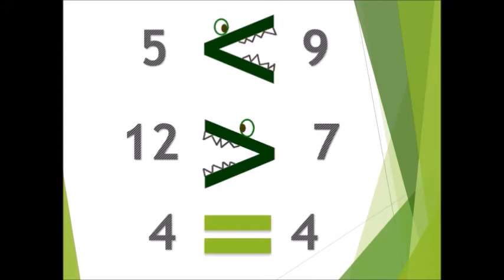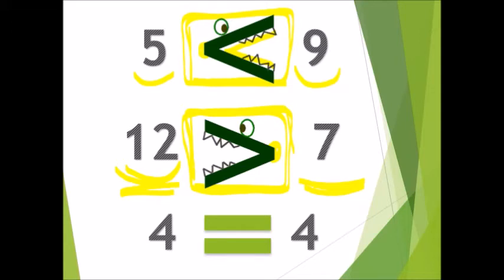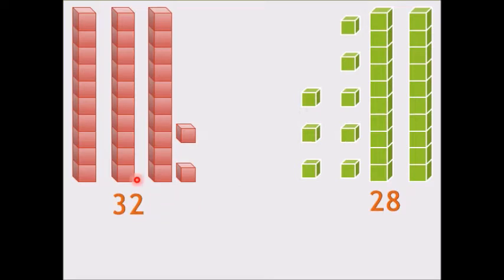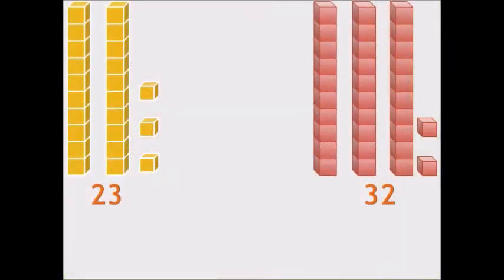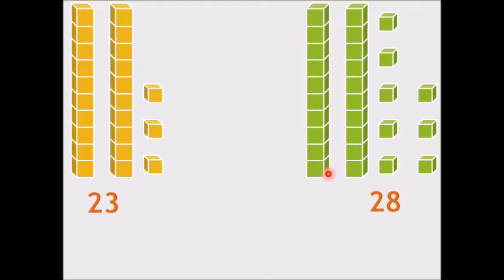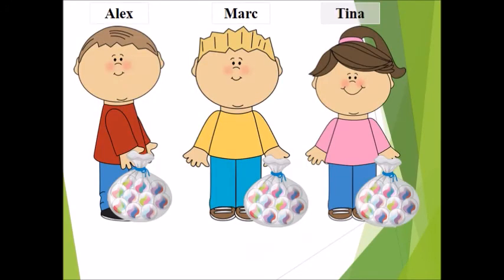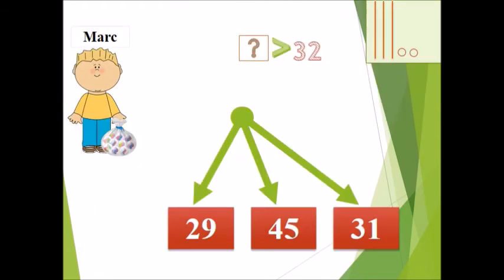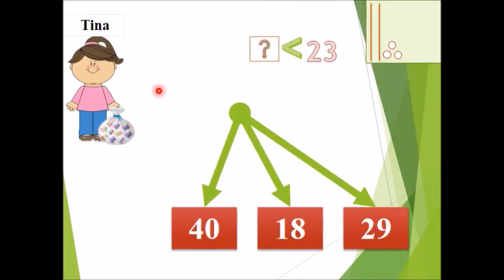Compare Numbers - Grade 1